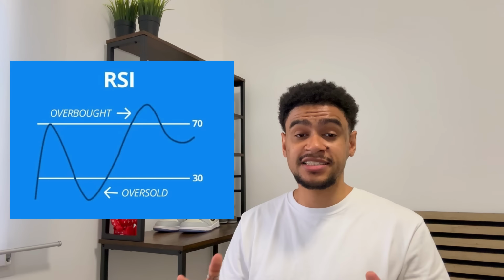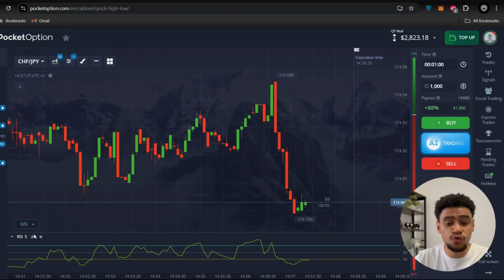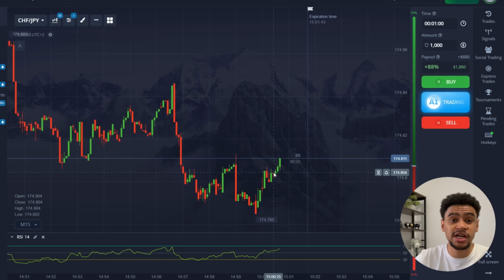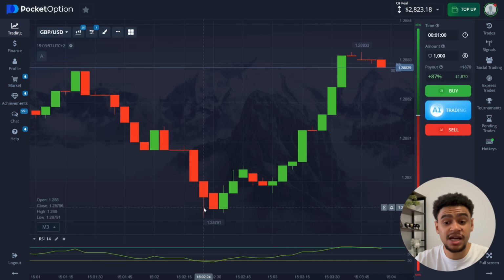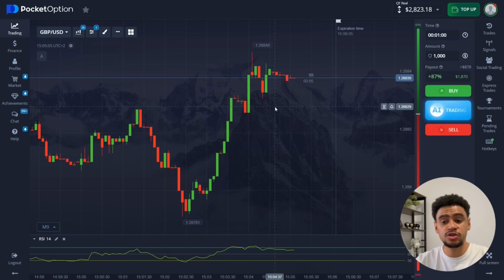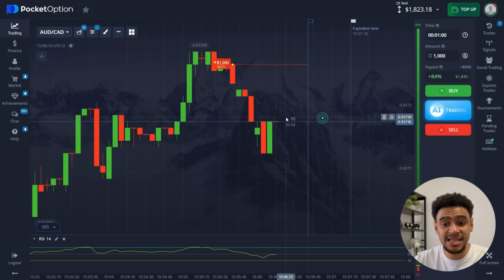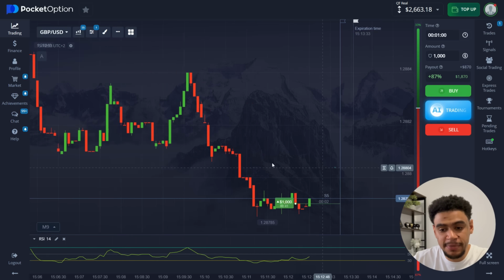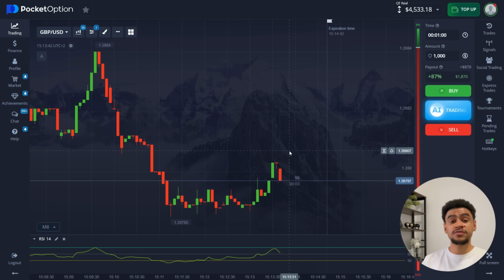RSI GUIDE FOR BEGINNERS → EASY WAY TO PROFIT $1700 IN 2 TRADES | pocket option signals | trading bot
🍀 NEW EXCLUSIVE PROMO - 100% BONUS! Code:
➡ EBG648

The video covers the basics of using the RSI indicator for beginners, how to set it up for different market conditions, and shows examples of successful trades with a profit of $1700. It's all about understanding the indicator, not just following the lines, and gives tips on the best settings for beginners. Join the free signals group for education and trading tips.

⏳TIMESTAMPS

00:00 - Intro
02:18 - Setting up the RSI indicator for beginners
04:37 - Using indicators to determine when to enter and exit the market
06:57 - How to find assets to trade
09:14 - Trading is the ability to capture short moments in the market that bring profit
11:41 - Trading signals and private trading group for day trading

rsi indicator
binary options robot
trading bot forex
social trading
pocket option withdrawal
pocket option ntrade binary
ntrade
olymp trade
pocket option signals
ntrade binary
pocket option
binary options trading strategy usa
iq option trading
binary options
quotex trading strategy
trading bot
copytrading bot